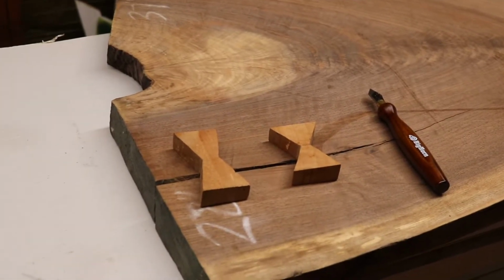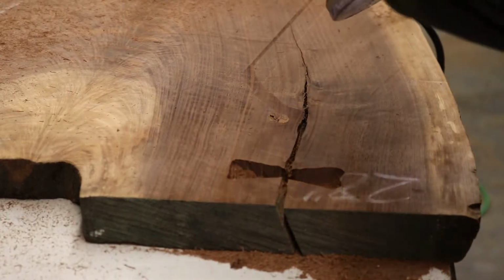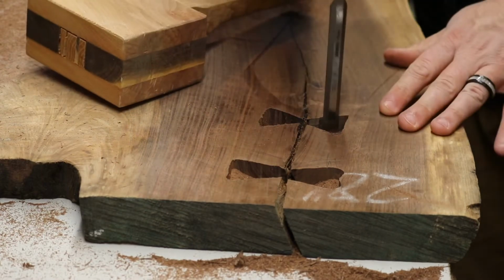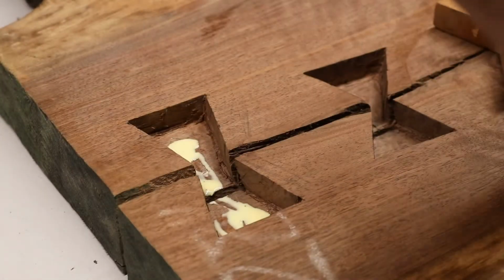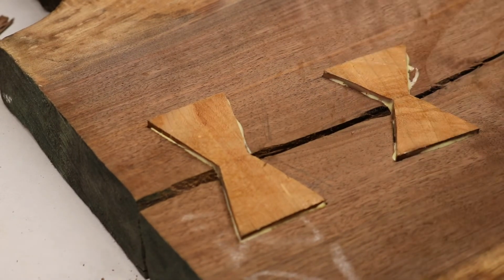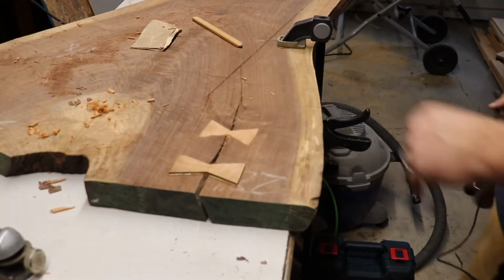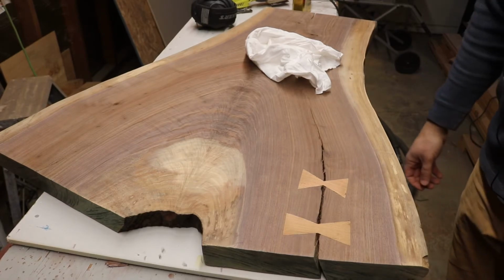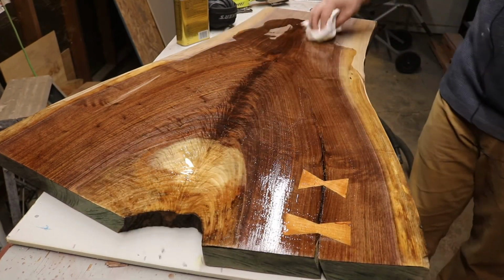Bowtie Inlay For Beginners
My first attempt at bowtie inlay on a live edge walnut coffee table.